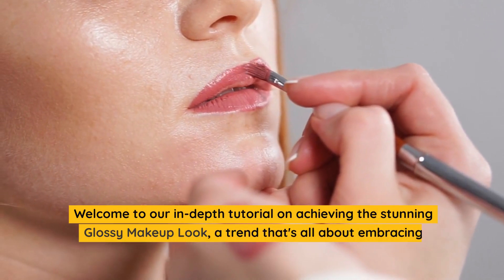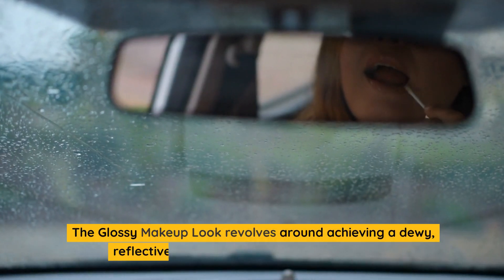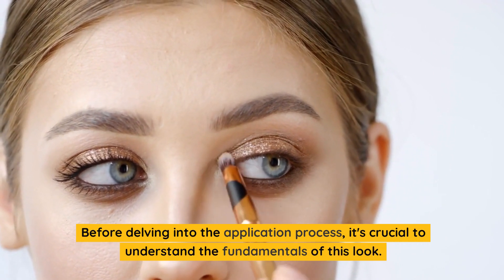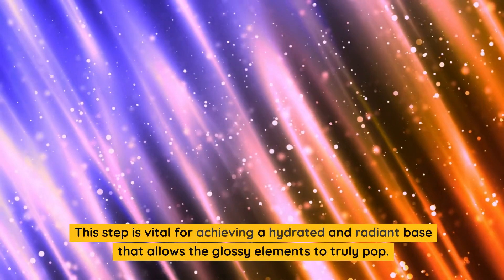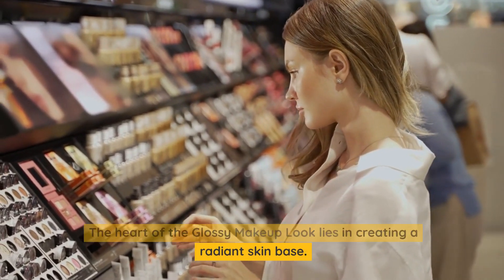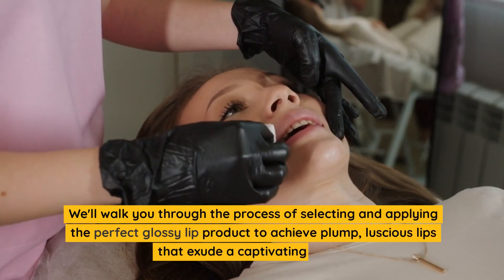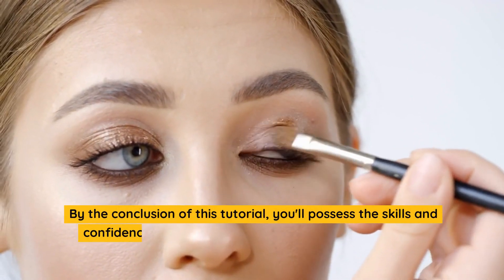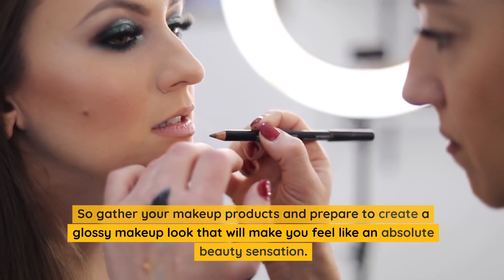Makeup Inspired by Nature